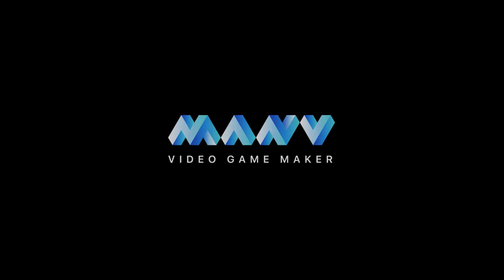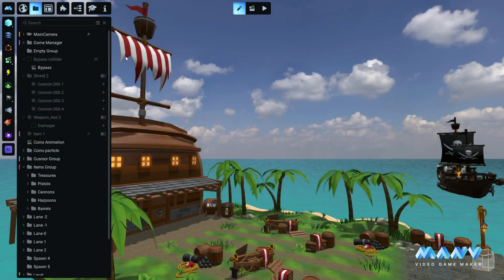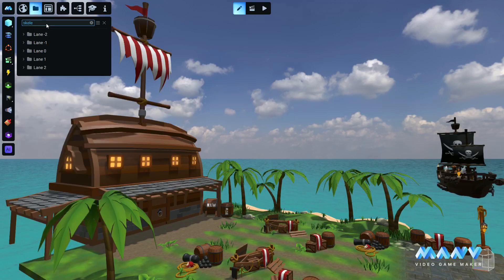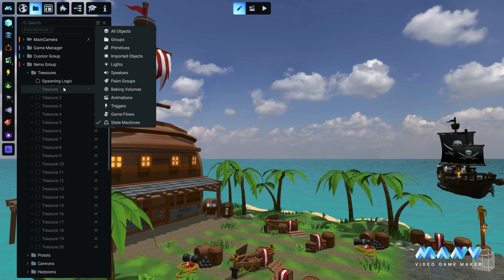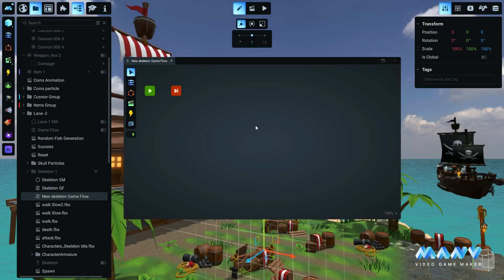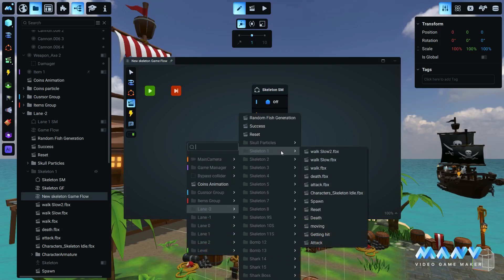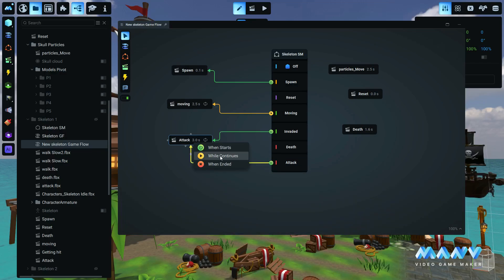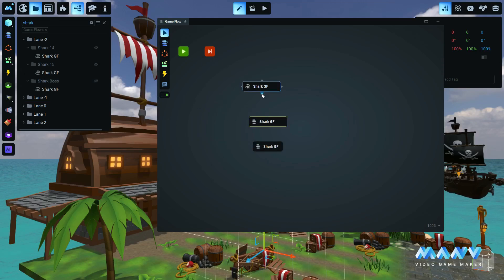MANU Video Game Maker 1.2.7 | What's New in MANU | Asset Search | Drag-and-Drop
In this MANU release, we’re introducing two updates designed to make your workflow smoother and more efficient:

1. Enhanced Asset Search – Quickly find what you need with a new text search bar and predefined categories, making asset management faster than ever.
2. Drag-and-Drop for Game Flow – No more manual searching and right-clicking. Simply drag assets from your tree directly into the game flow and start building with ease.

These updates help streamline development, reduce time spent searching, and keep your game flow organized.